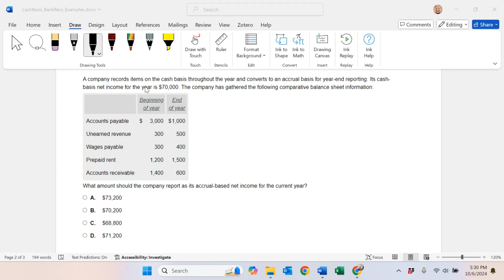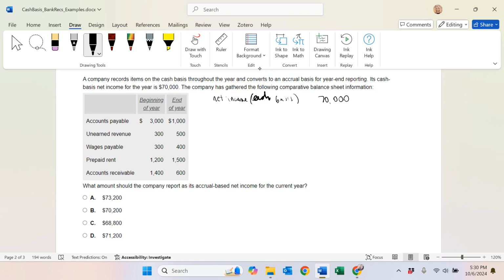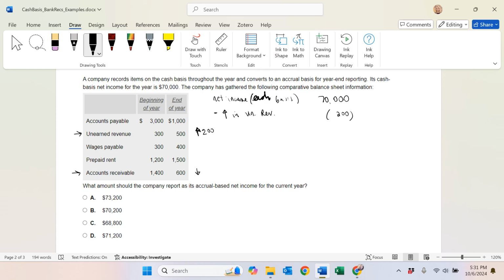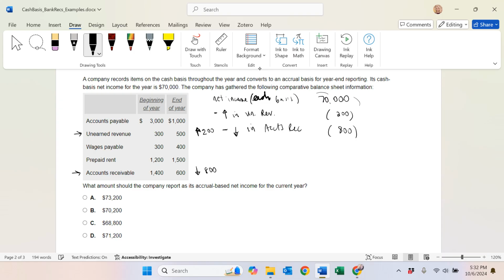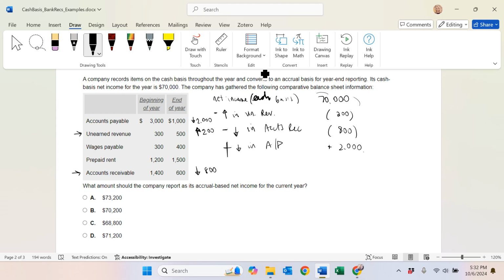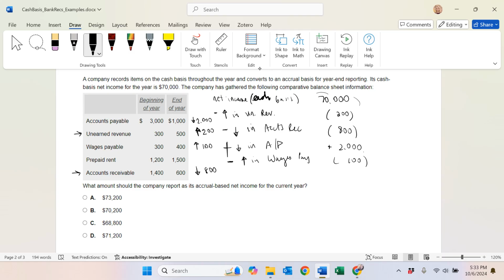Cash to Accrual - Example 2